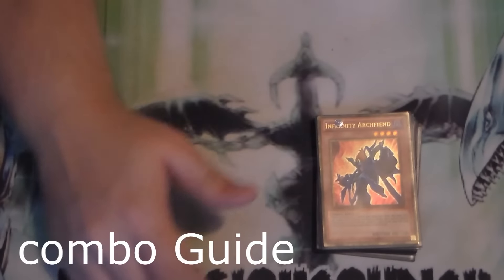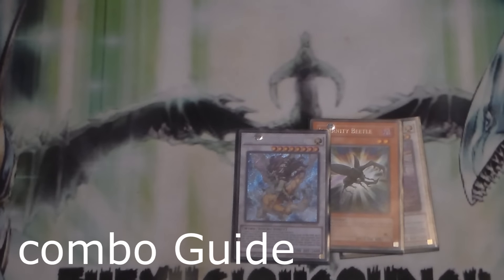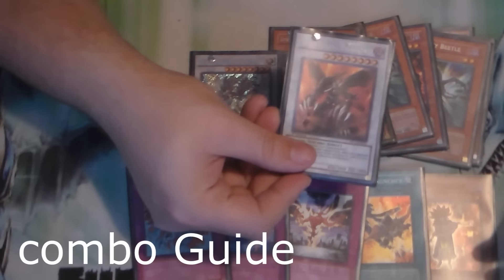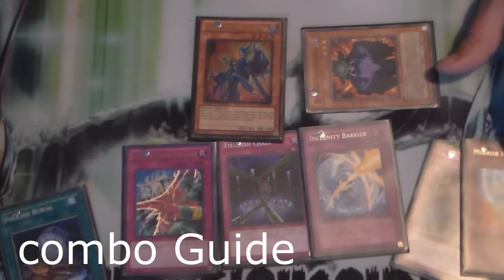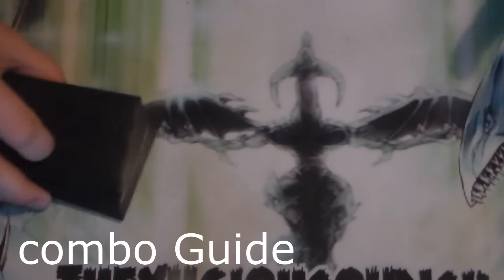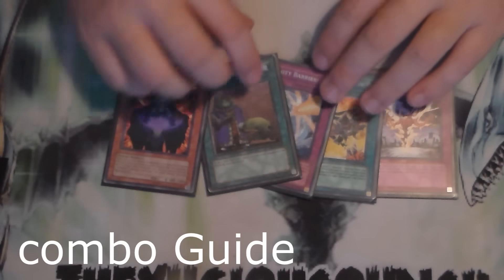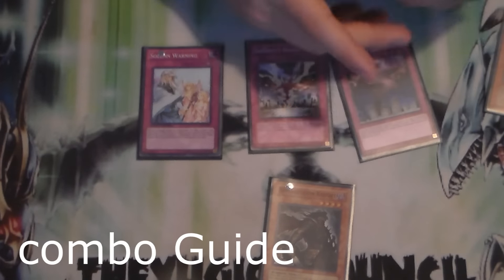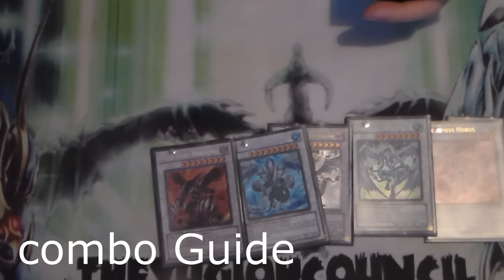Yugioh Infernity Combo Guide December 2015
Other Channels and Livestream Links Below Here